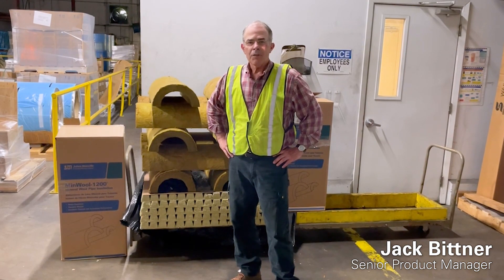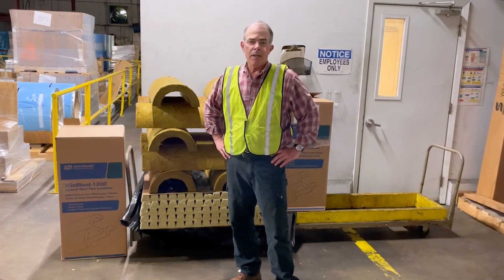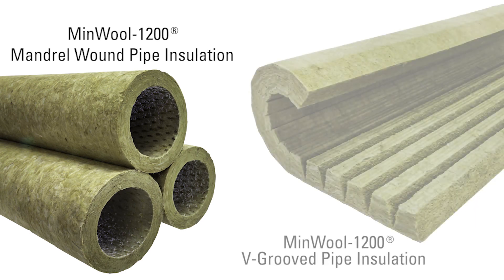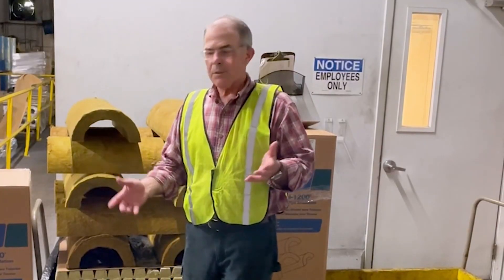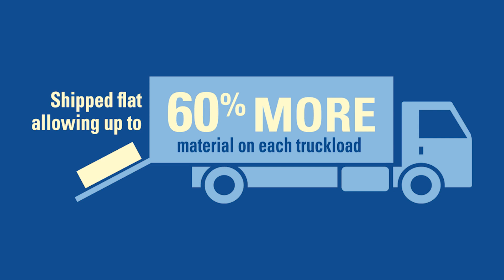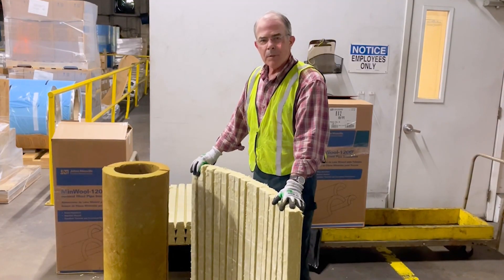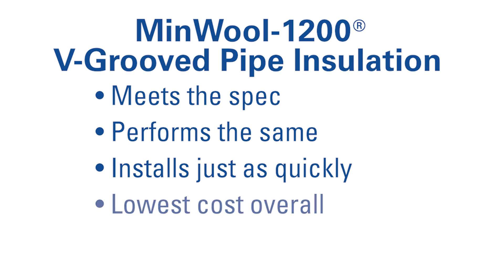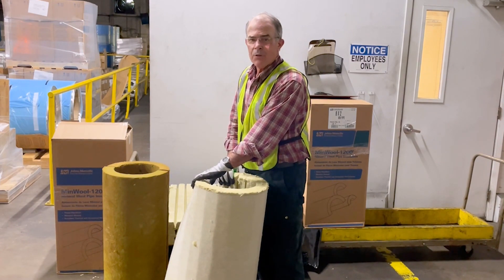What are the Advantages of V-Grooved Mineral Wool Pipe Insulation?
Jack Bittner, Senior Product Manager for Industrial Insulation at Johns Manville, highlights the benefits of MinWool-1200® Field-Formed pipe insulation.